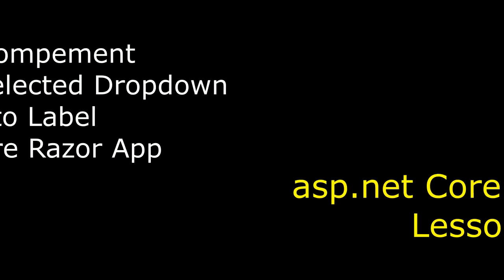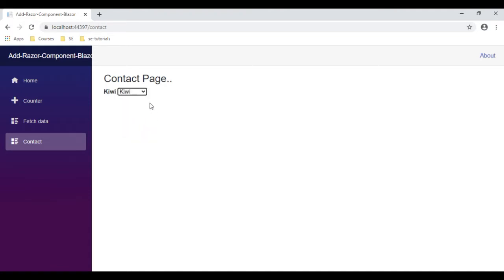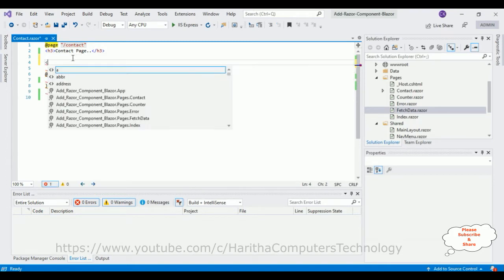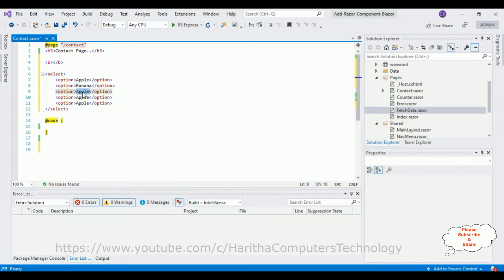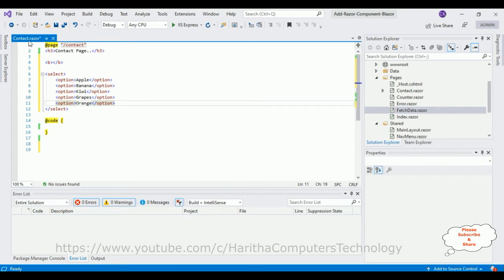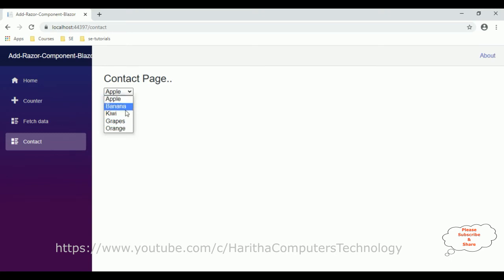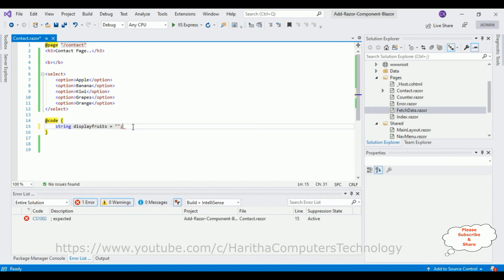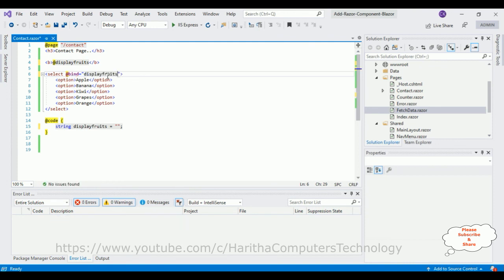ASP NET Core Blazor Razor Components Get Selected Dropdownlist Value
Get the selected dropdownlist value in asp.net core blazor application on razor component.